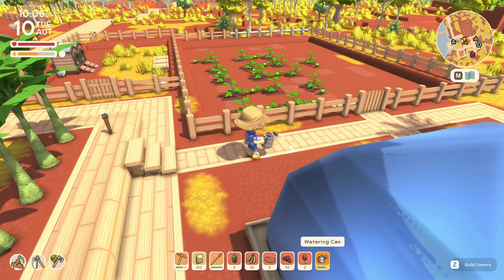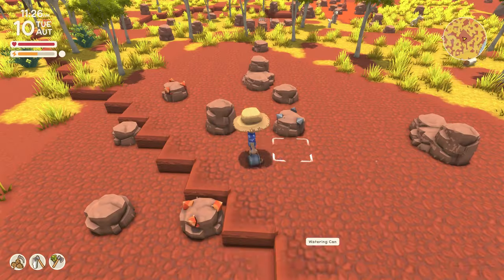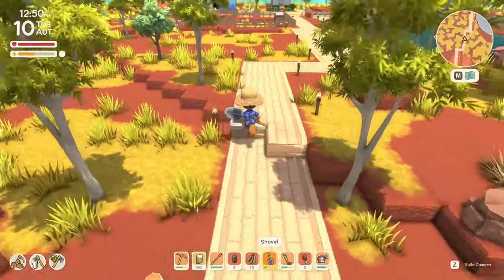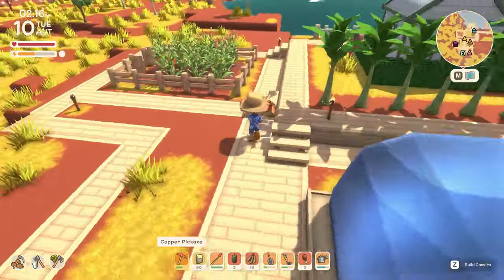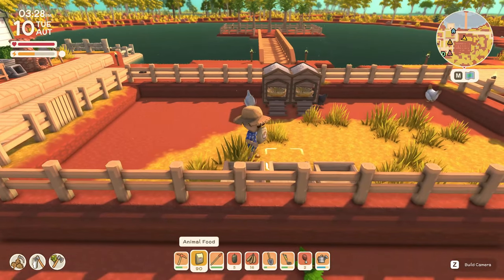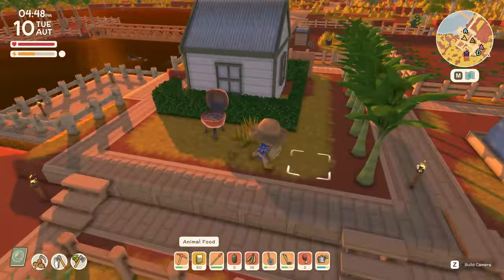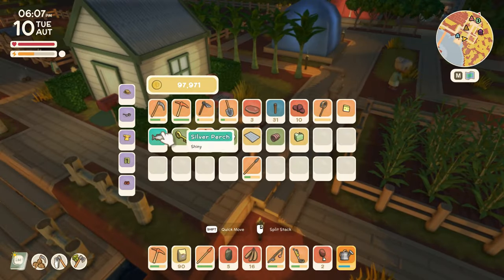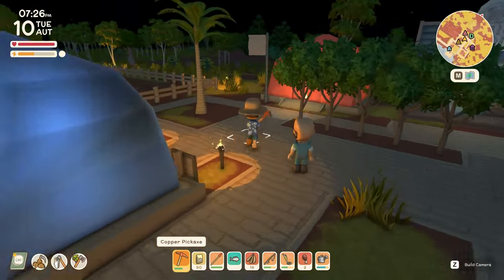HOW TO DINKUM - 20 HOURS IN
A quick overview of what I have learned so far in my first 20 hours of Dinkum.